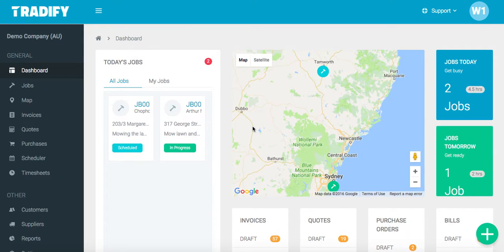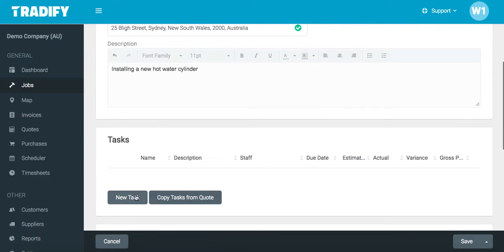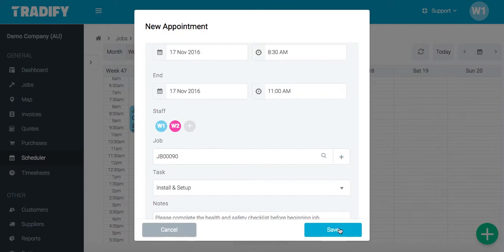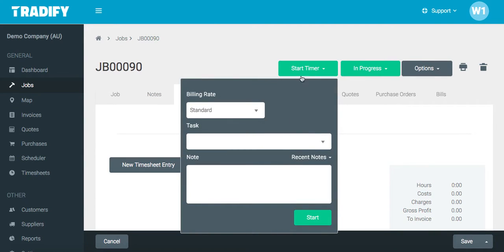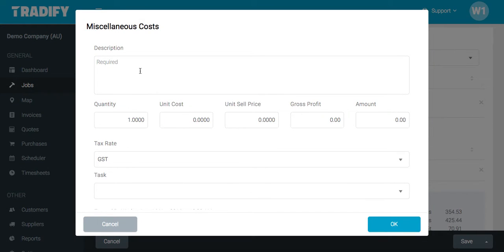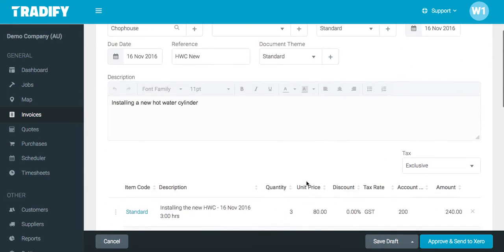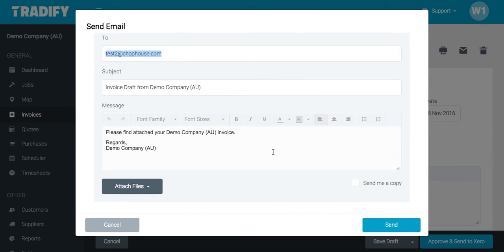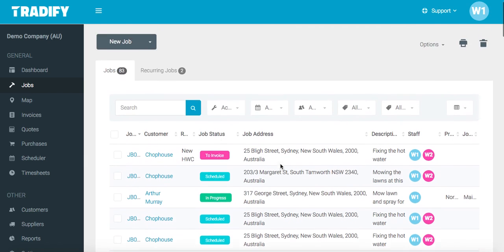Getting Started With Tradify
It's easy to get set up with Tradify. In this video we'll show you how to get up and running in just 8 minutes.

Tradify is the job management app trusted by tens of thousands of tradespeople.